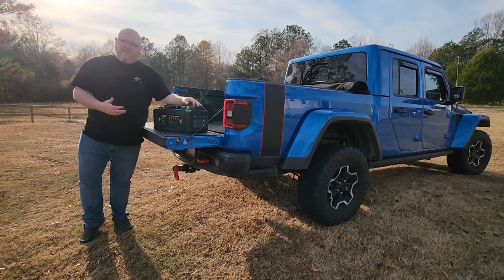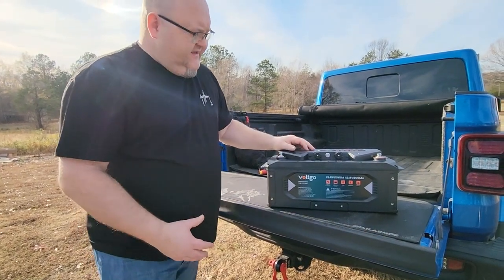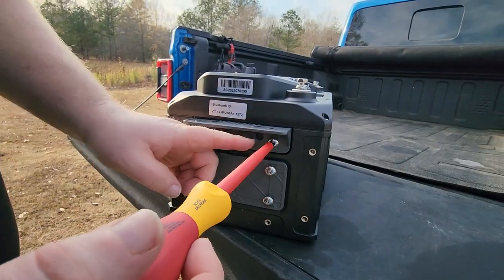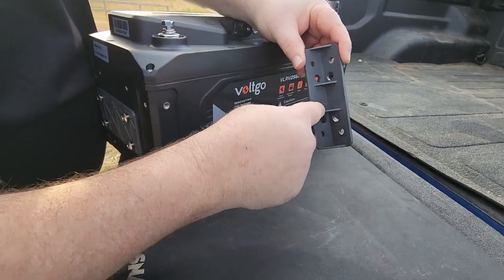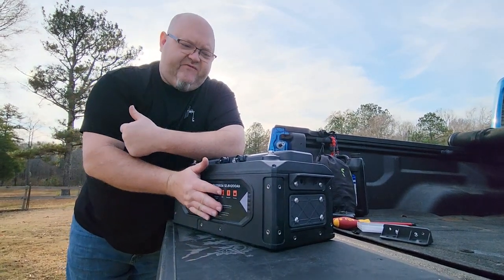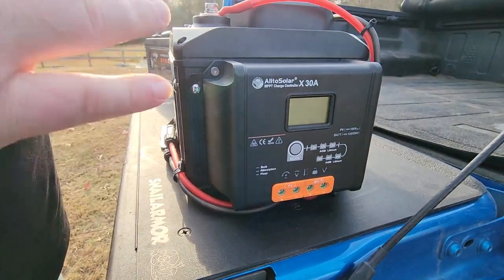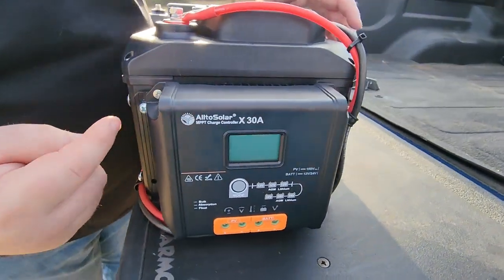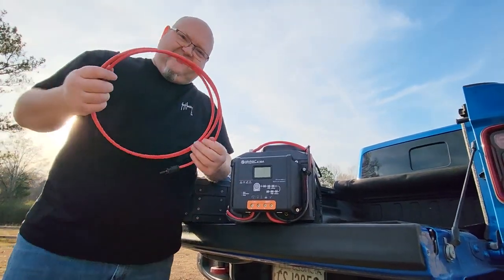VOLTGO BATTERIES ARE AWESOME!